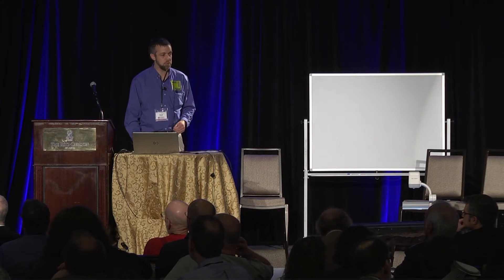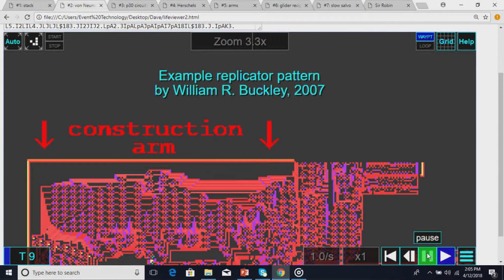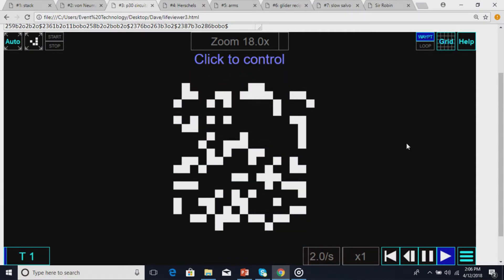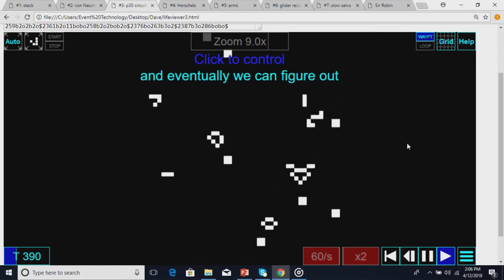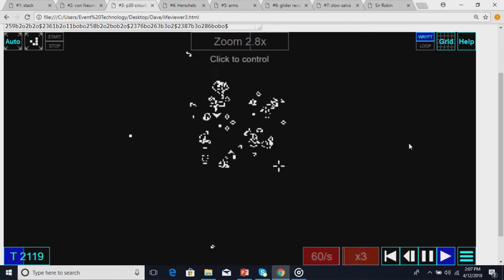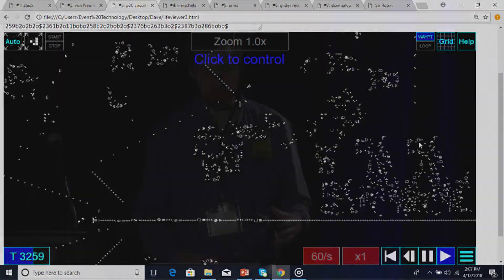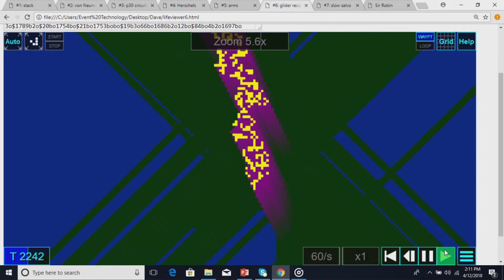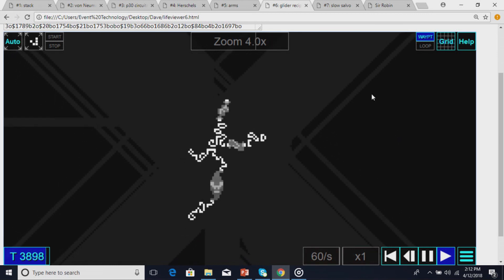Dave Greene - Self-Construction in Conway's Life - G4G13 Apr 2018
A short history of the development of universal constructor patterns in Conway's Game of Life